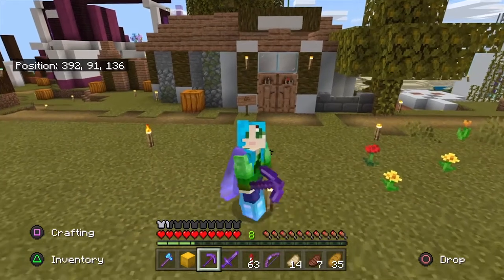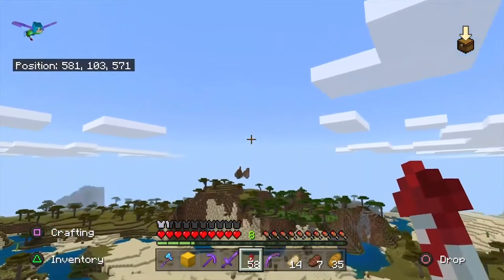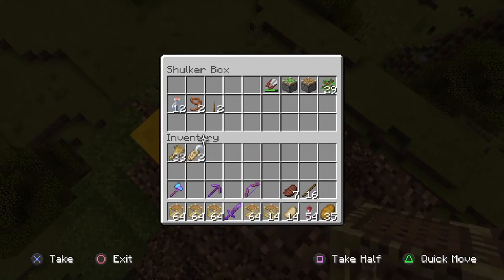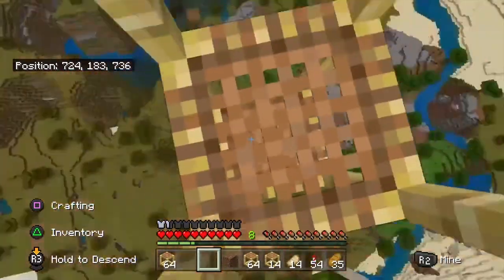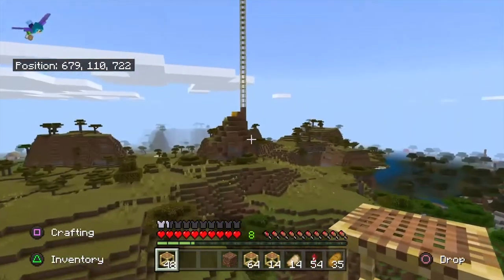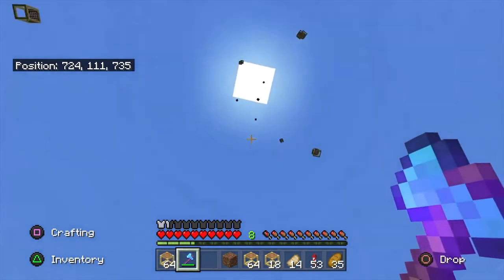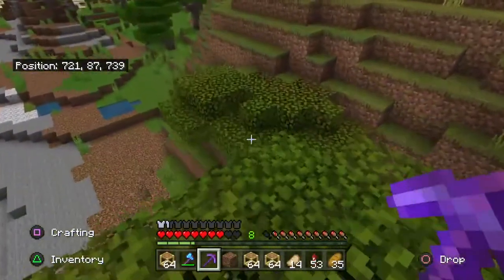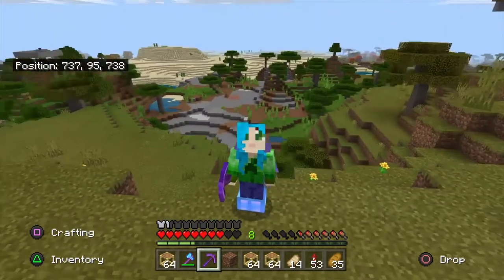Top of the World Trophy | Scaffold Tower to Build Limit | Minecraft Bedrock Tutorial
Hey guys! I'll be dropping a few short and sweet achievement/trophy guides! I'll be doing them all with you as I go in my Survival Ps4/bedrock world! Until I get my last 27. XD I have so many left! thankfully, as you can see some of them are super quick to do. In this one I will be building a massive tower of scaffolding to build limit! This will be epic and will give us the Top of the World trophy. Hope you enjoyed this quick tutorial, thank you for always coming back to my let's plays!
All best!
Jules.